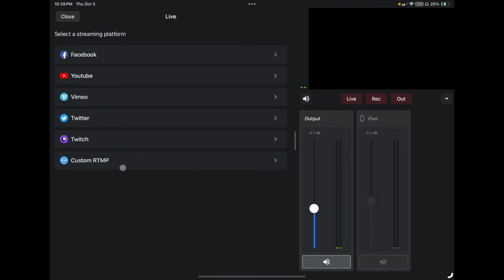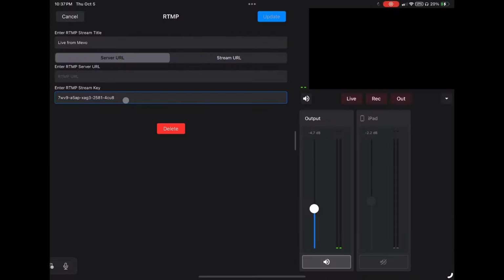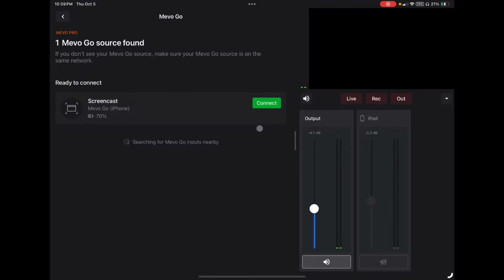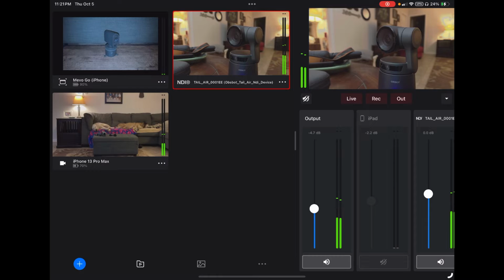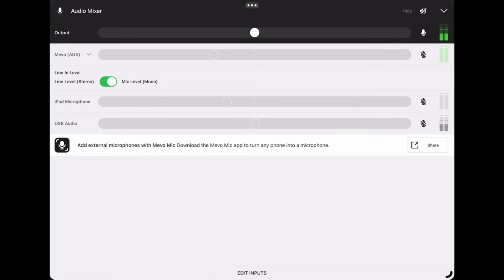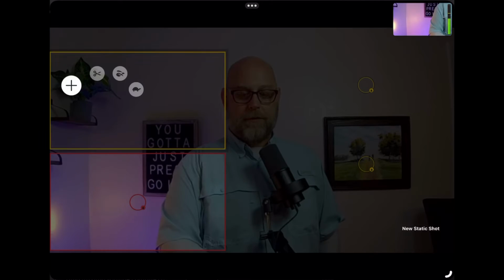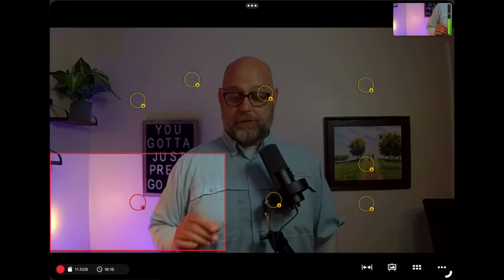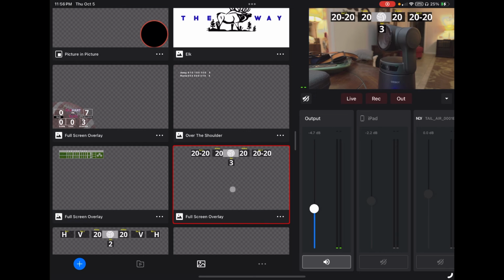Everything You Need to Know About Streaming with Mevo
Correction at 11:45 NOT M1 MacBook Pro but M1 IPad Pro.
All the tea about streaming with Mevo cameras. Mevo App Tutorial

Cameras
Obsbot Tiny 2
Mevo Start
NearStream VM33
Emeet StreamCam One
Zowietek PTZ NDI
Sony Handycam
Mics
Ulanzi J12
Mounts
Pivo Pod Max
Tripods
6’ Boom Arm Tripod (original not available, this is as close as I could find)
9’ Tripod (light stand)
AmazonBasics Monopod
Equipment